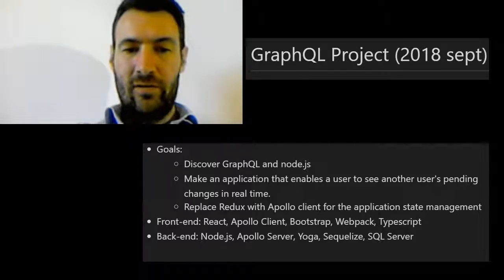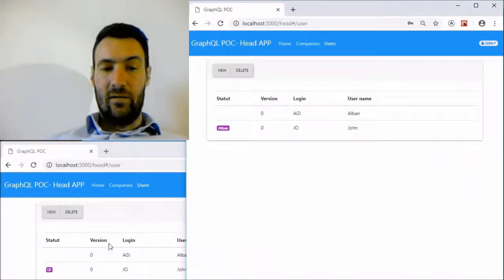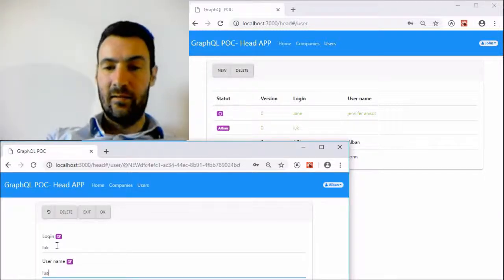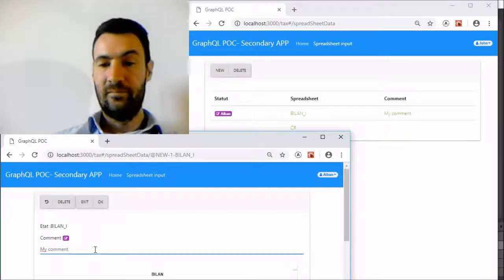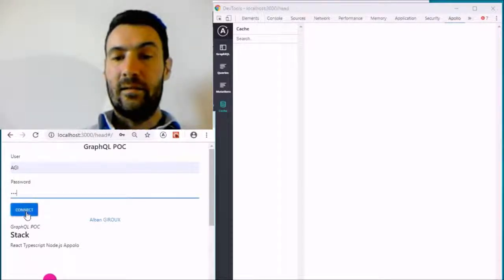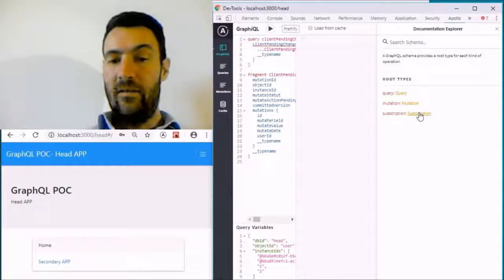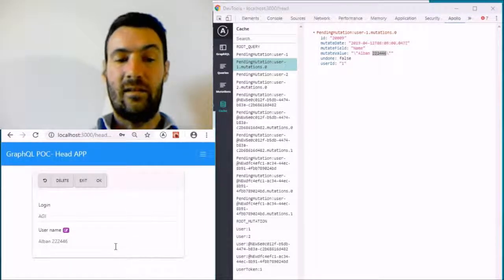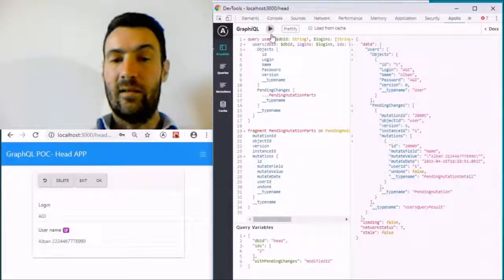GraphQL POC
* Goals:
    * Make an application that enables a user to see another user's pending changes in real time.
    * Replace Redux with Apollo client for the applicaton state management
* Front-end: React, Apollo Client, Bootstrap, SASS, Webpack, Typescript, VsCode
* Back-end: Node.js, Apollo Server, Yoga, Sequelize, SQL Server